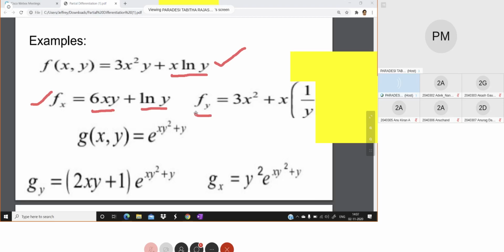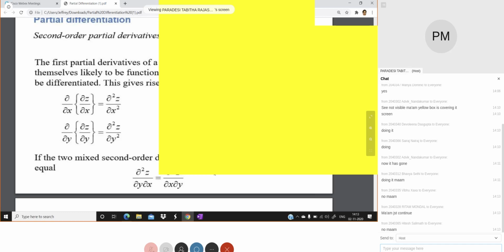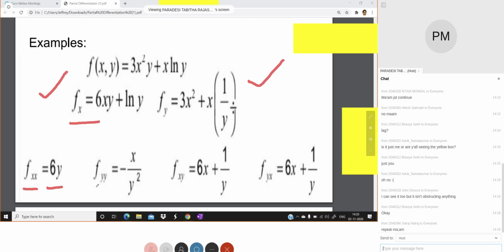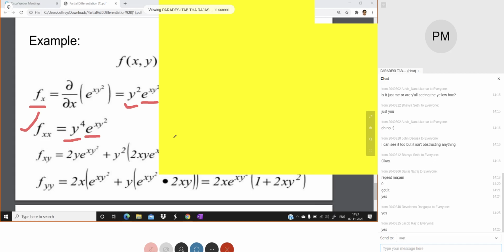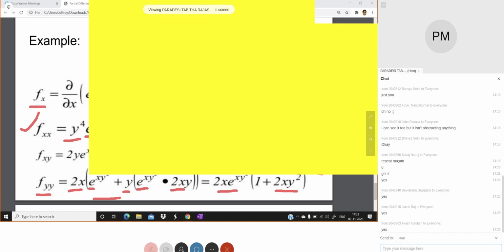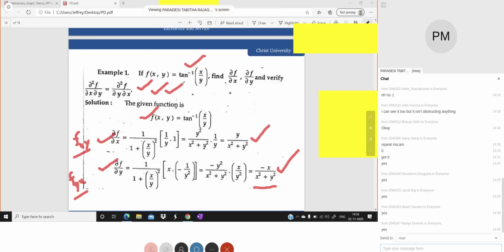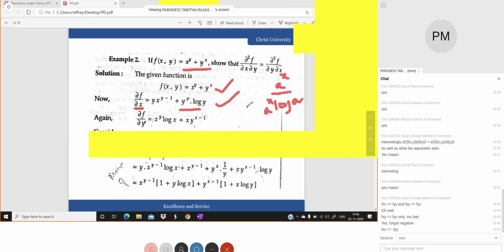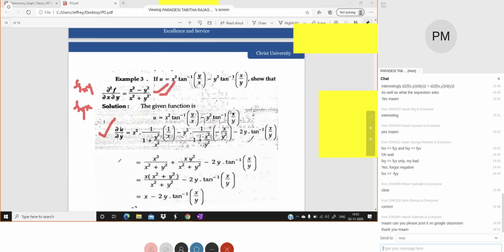02 11 2020 Maths Tabitha maam